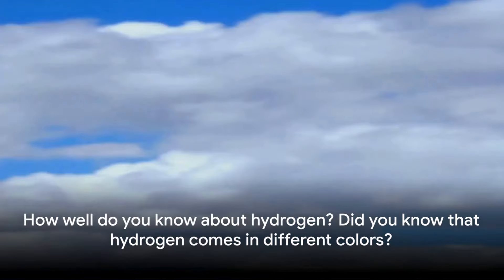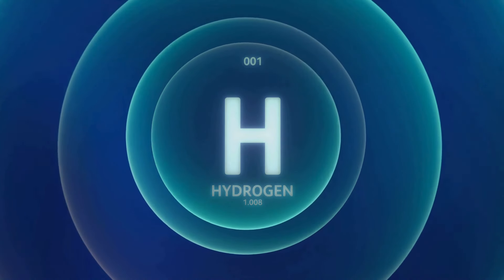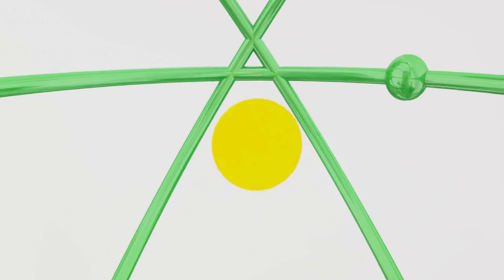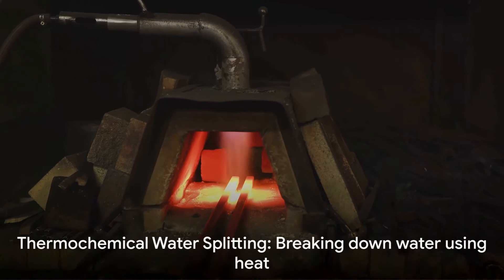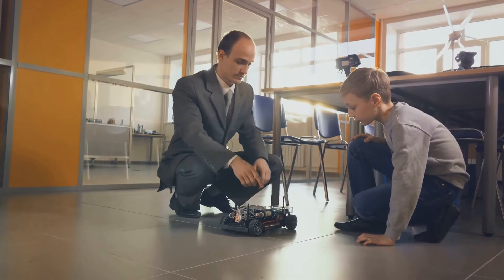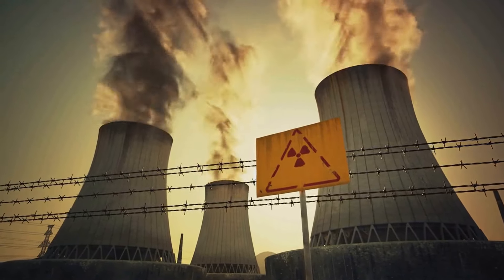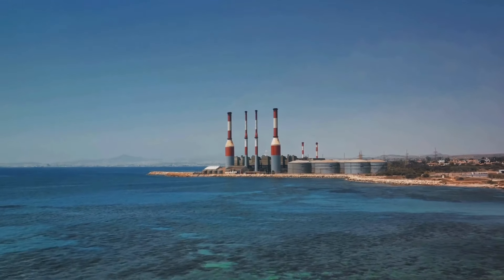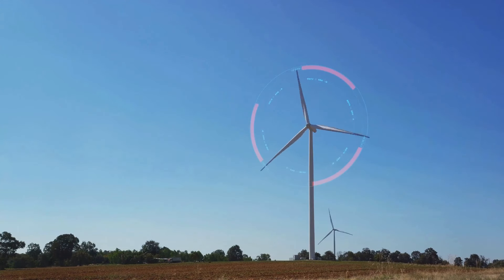Red Hydrogen Production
Red Hydrogen is produced using heat available in Nuclear power plants.